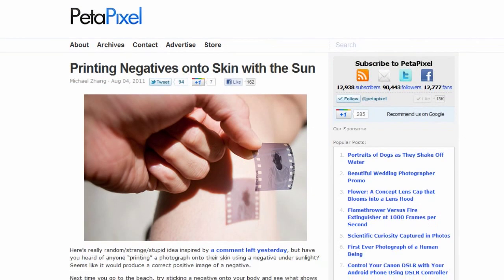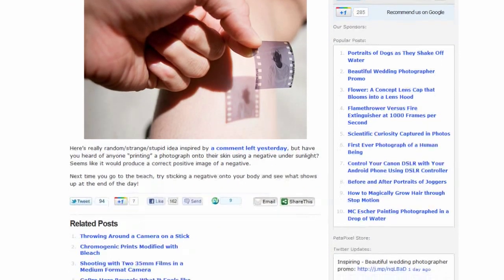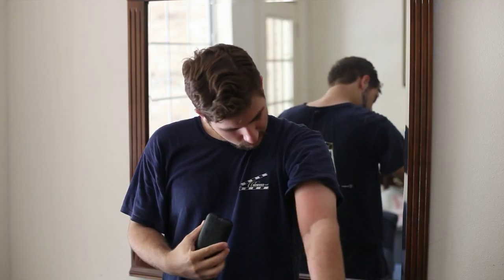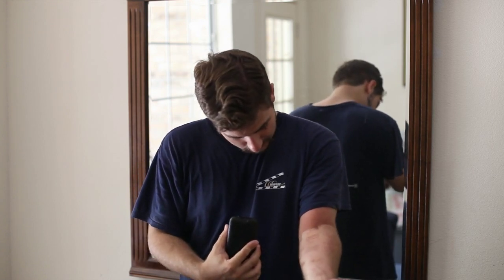Printing Film Negatives or Slides onto the Skin with the Sun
I don't suggest trying this. I ended up getting a slight sunburn. I did stay well hydrated, I consumed over a gallon of water while out in the heat.